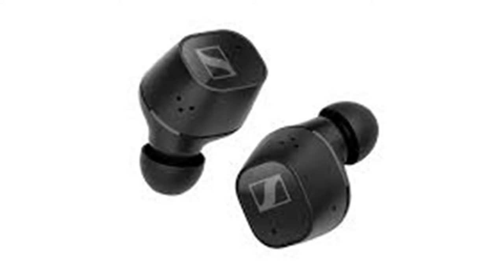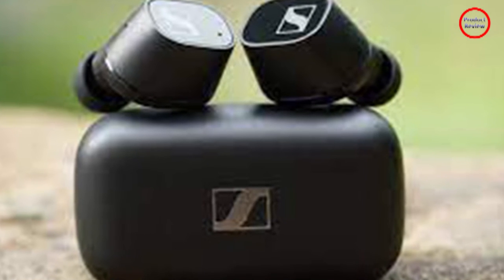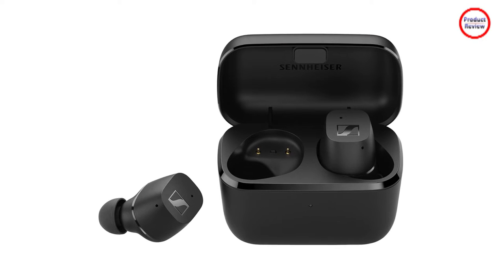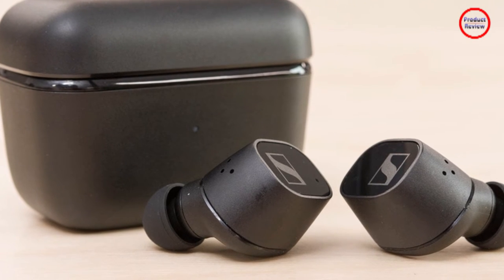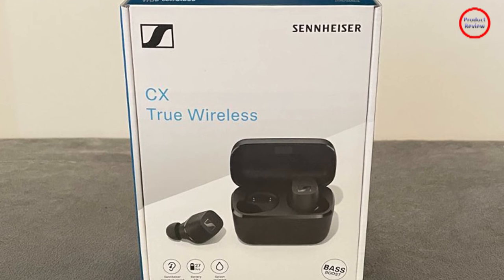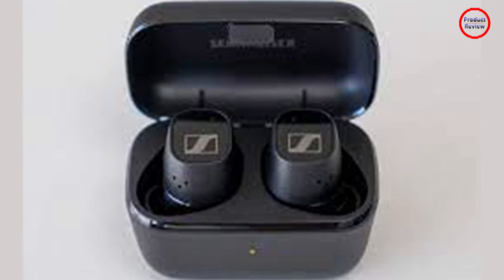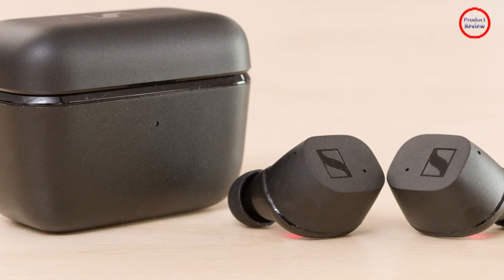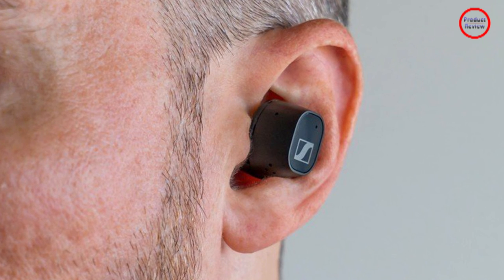Sennheiser CX Plus True Wireless review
SOCIAL